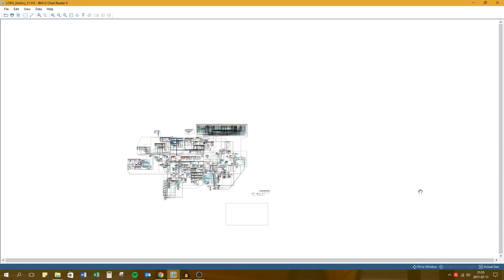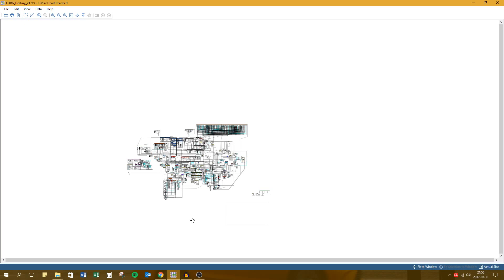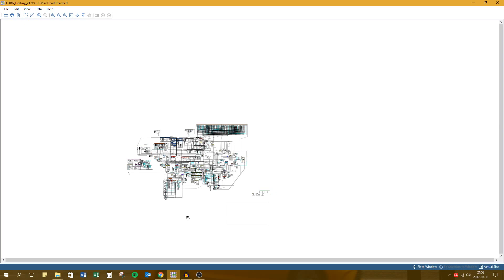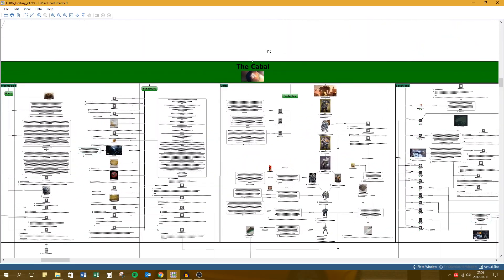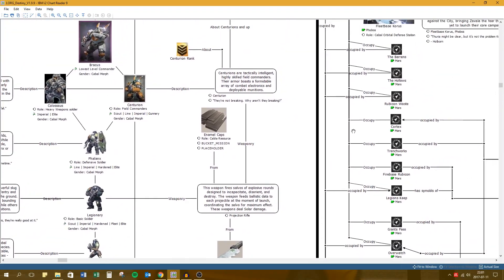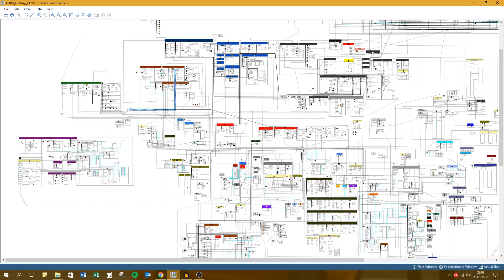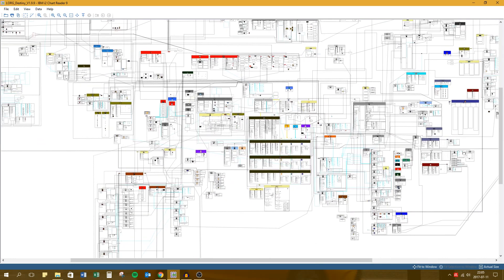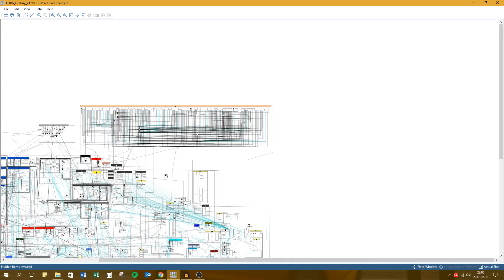L.org "final" version 1.9.9 showoff!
Welcome to the video presentation of the L.org chart in its final D1 state!

Download the free chart reader from my subreddit, and download the lorg chart file from there as well!